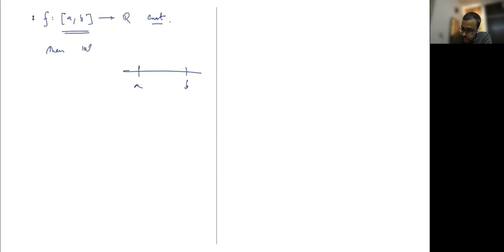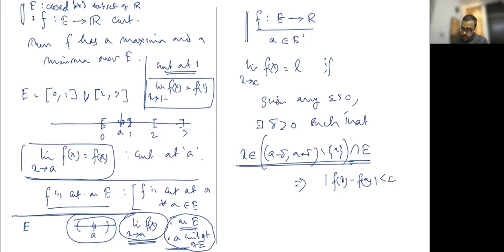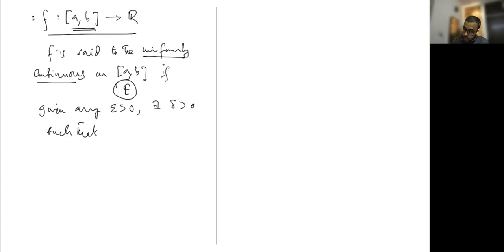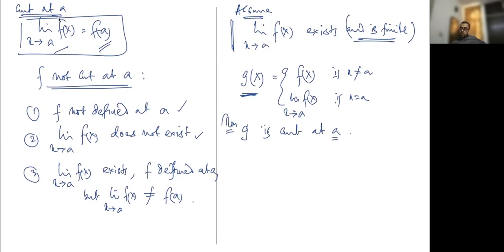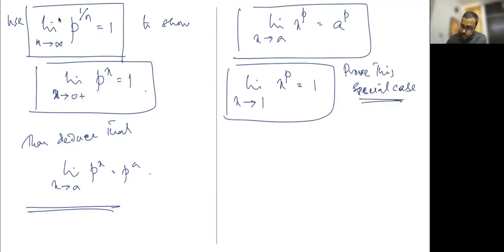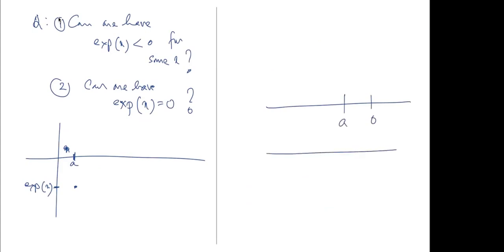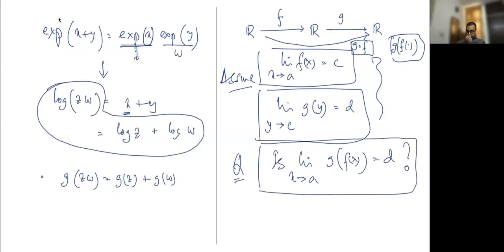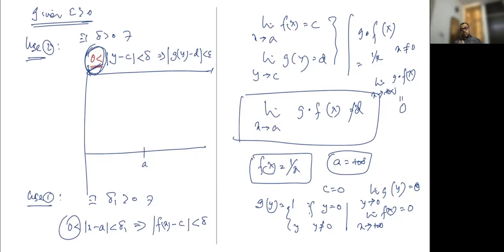20211209: Analysis Lecture22